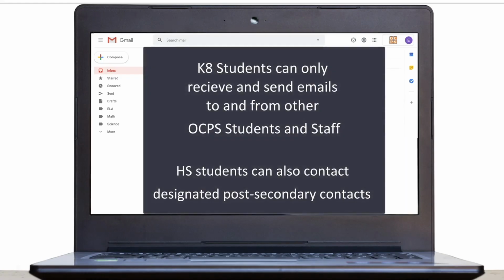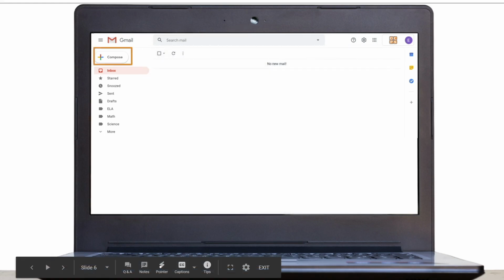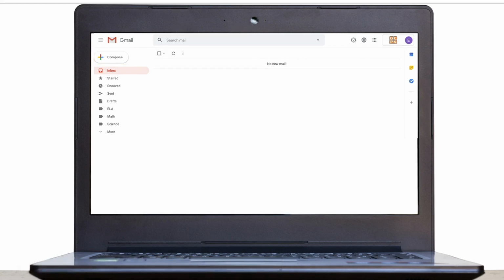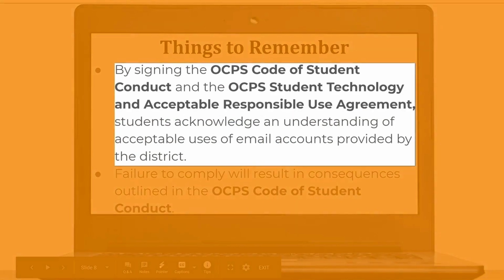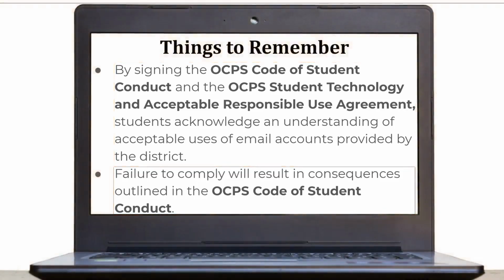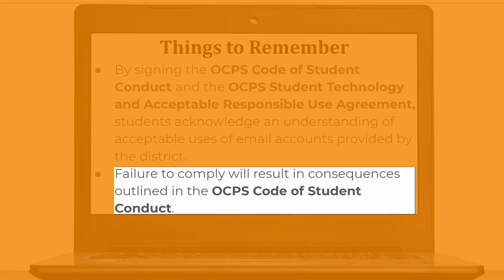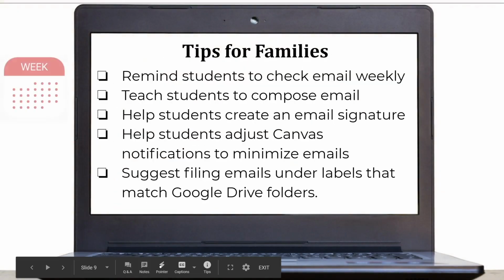OCPS | Parent Tech Tips - Accessing and Using Email